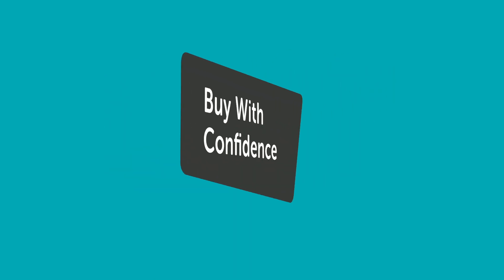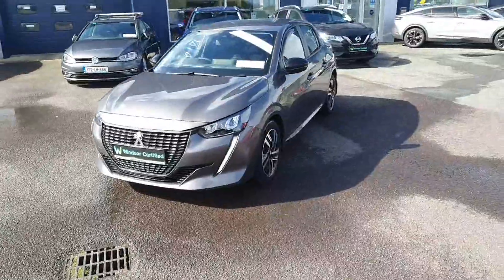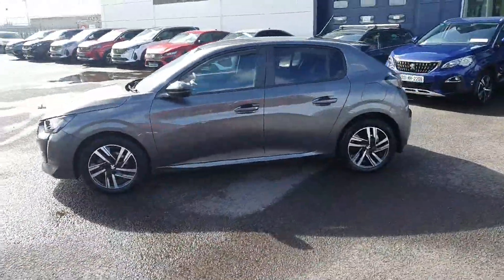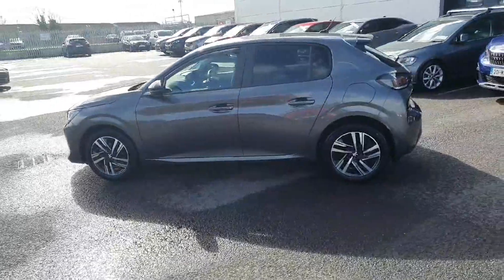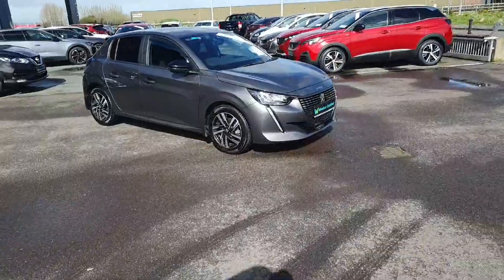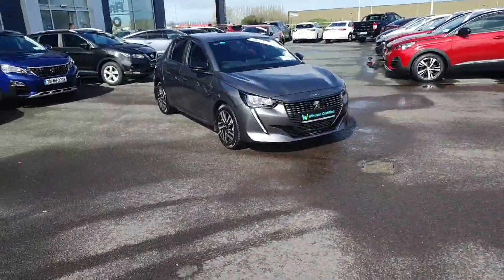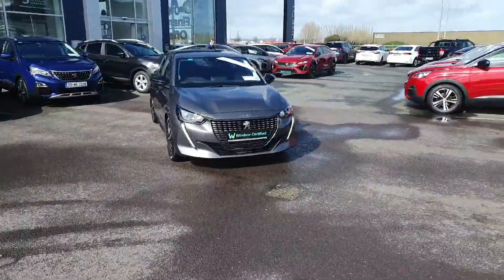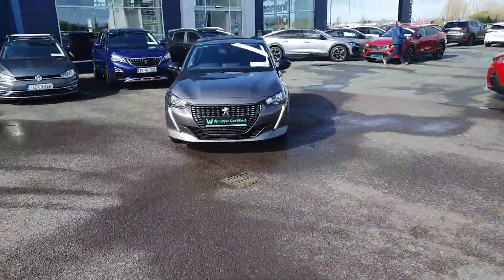232LH441 - 2023 Peugeot 208 Active 1.2 75 6.4 4DR RefId: 469187